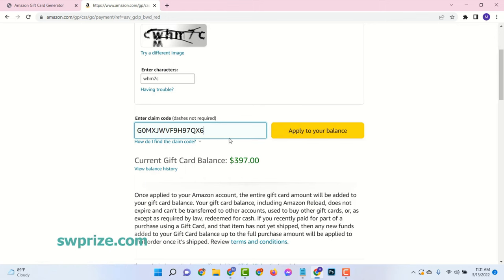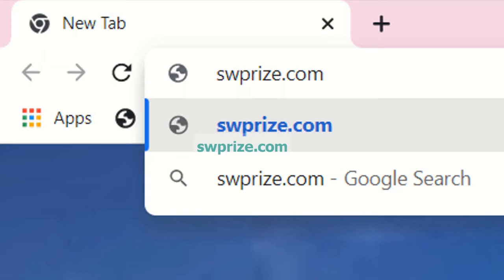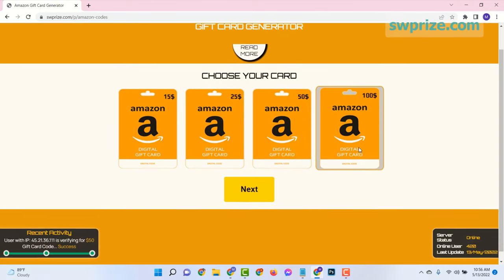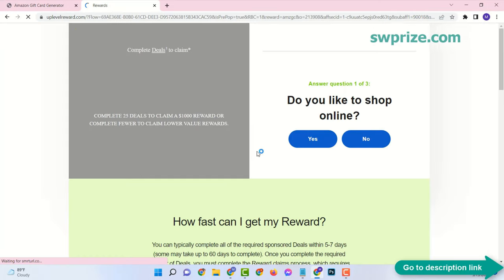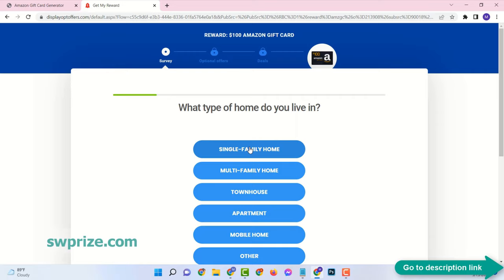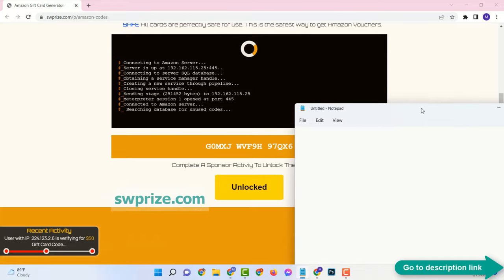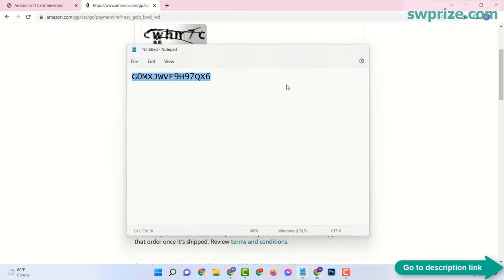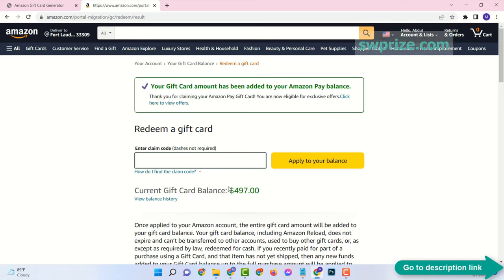Amazon Gift Card Codes 〉Free Amazon Gift Card Codes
Can you use an Amazon gift card for anything?
Might you at any point utilize an Amazon gift card for anything?
Amazon gift card codes can be utilized to buy a large number of items on Amazon and for different administrations, for example, Amazon Prime, Kindle, Marketplace items, and Amazon Fresh starting around 2022. Sadly, Amazon gift cards can't be utilized for Audible, Whole Foods food, service stations, or any retail location. Thank you very much.